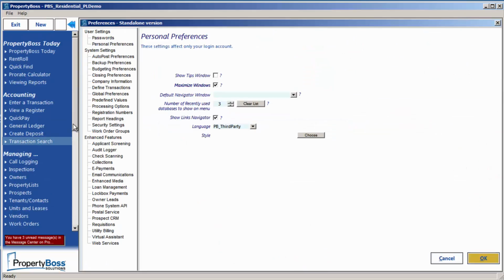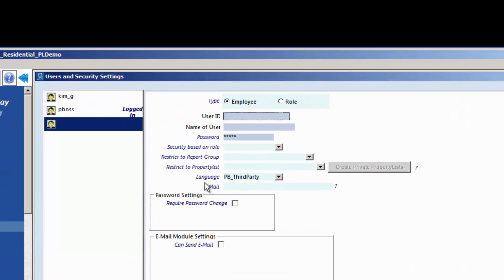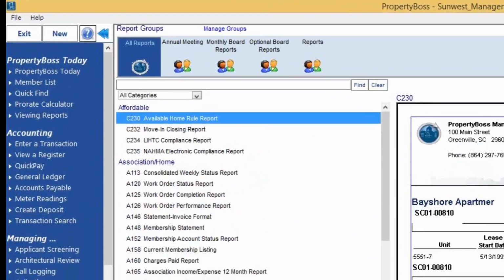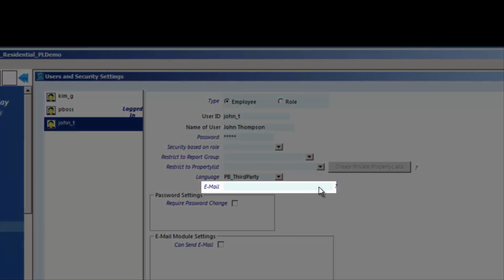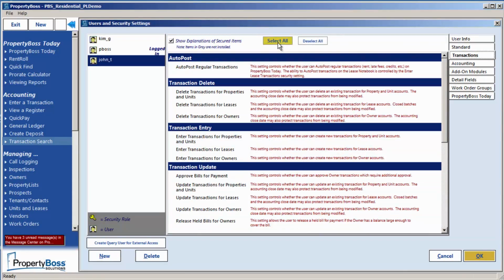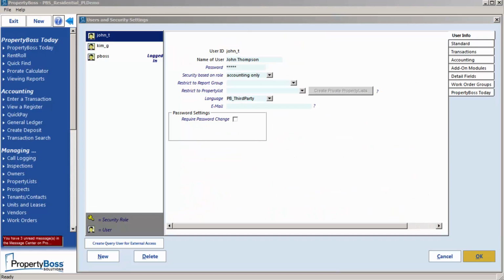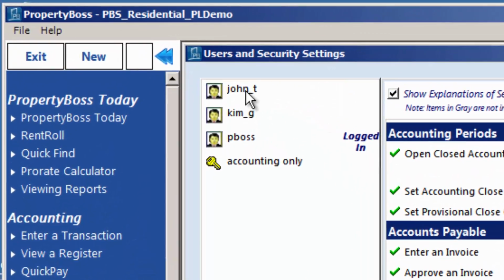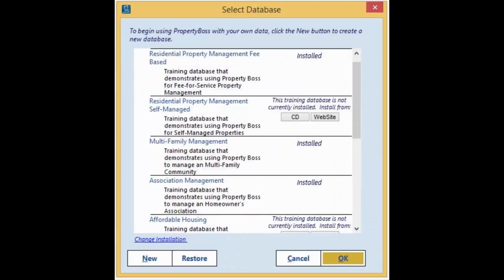Creating Users and Assigning Security in Standalone version of PropertyBoss